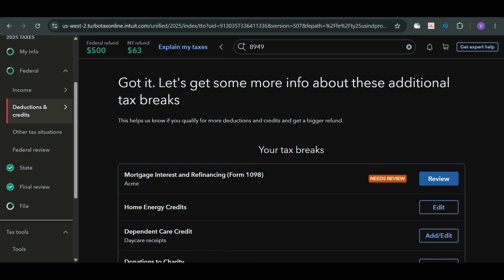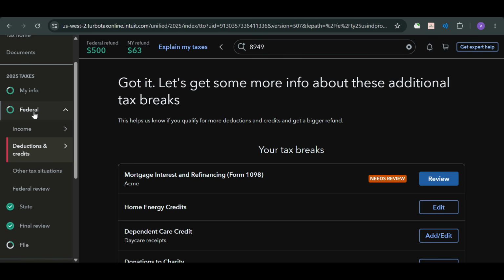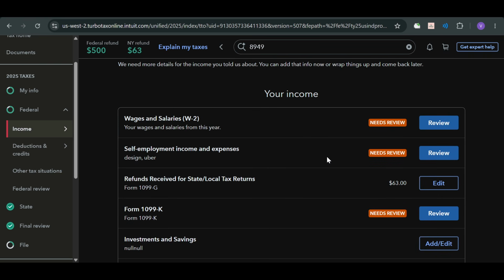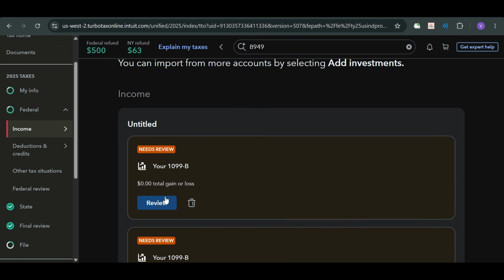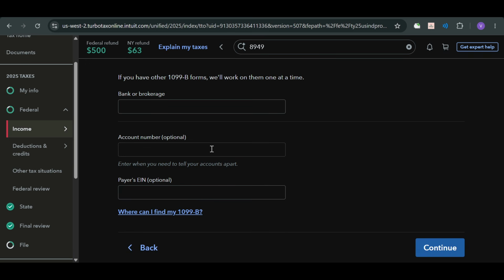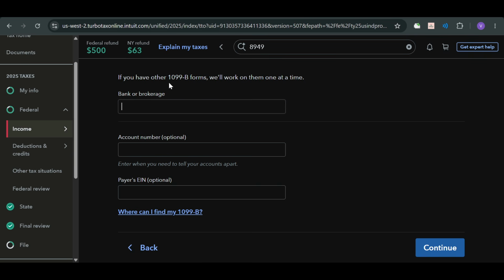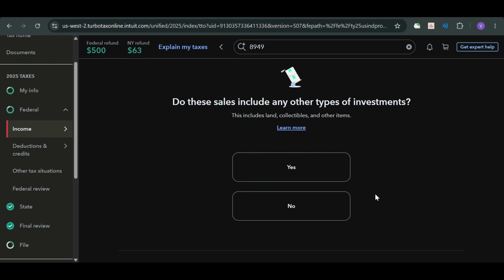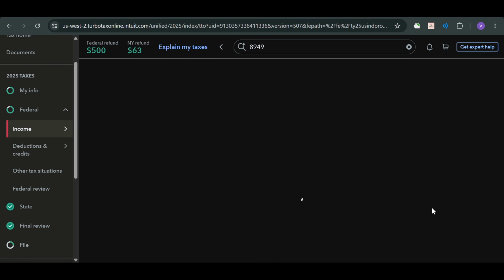How to Fill Out Capital Loss Carryover Amount in TurboTax 2026 (Easy Guide)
In this comprehensive tutorial, we dive deep into how to fill out the capital loss carryover amount in TurboTax, ensuring you make the most of your tax return. Understanding this process is vital for individuals who have experienced capital losses, as it can significantly impact your tax calculations and refunds.

By watching this video, you will gain clarity on the steps required to accurately report your capital loss carryover and maximize your tax benefits. Watch till the end to empower yourself with knowledge that can lead to substantial savings on your tax return.